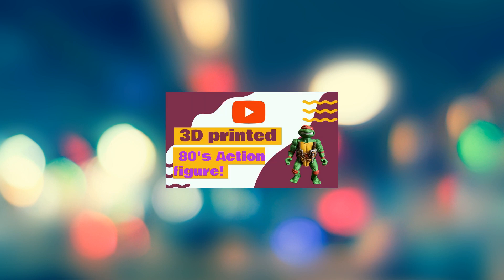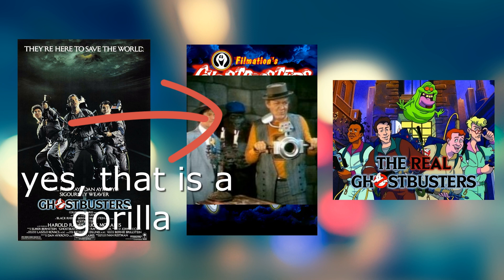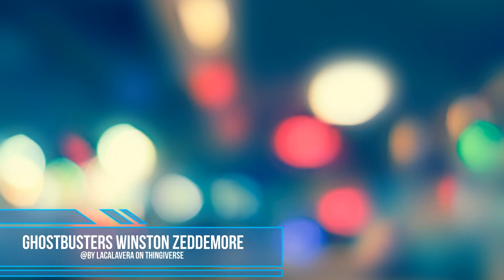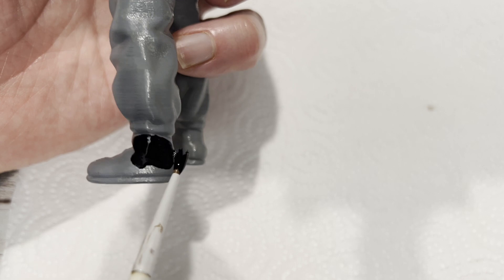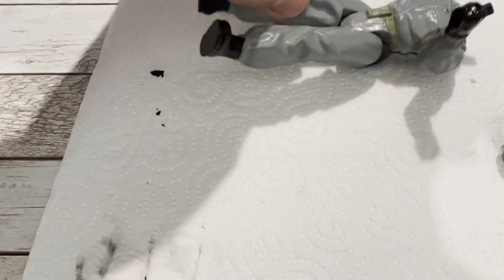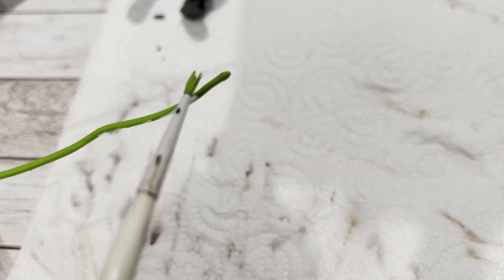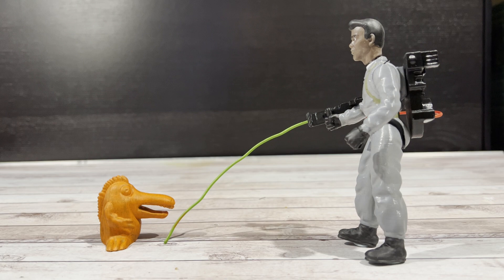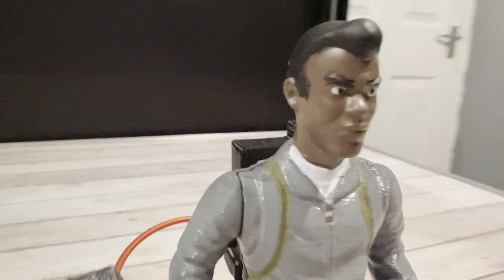Here's How I 3d Printed An 80's The Real Ghostbusters Action Figure In 2023! Ender 3 S1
Ghostbusters Winston Zeddemore Articulated Assembly
by LaCalavera.